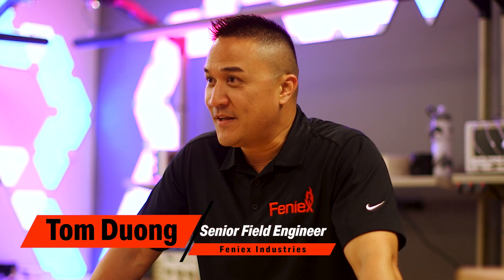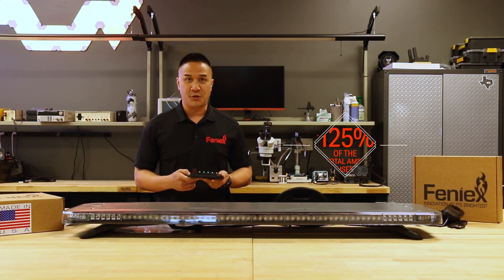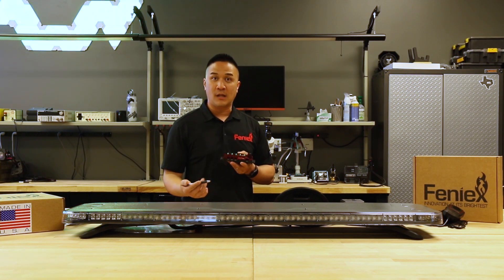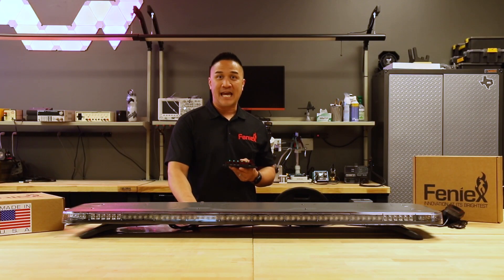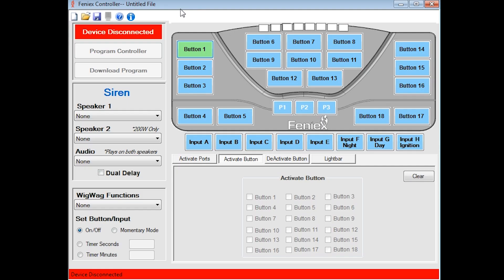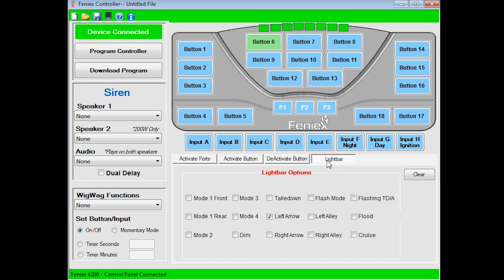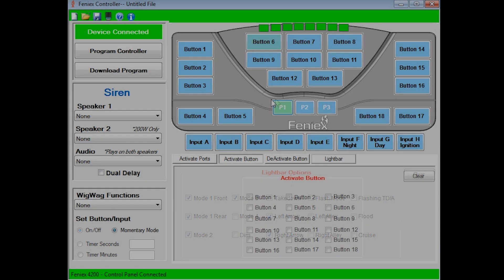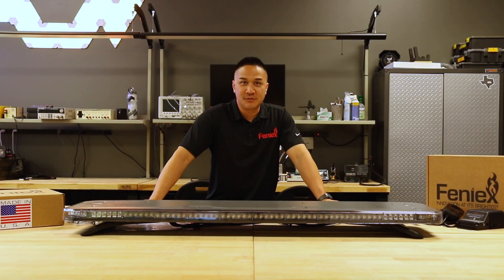Feniex Industries // Tech Talks // 4200 DL Controller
Have questions on how to set up your first 4200 DL Controller? We've got answers! Introducing our new Tech Talks series. In this one Tom, our Senior Field Engineer, runs through some frequently asked questions.

Quick reference for questions asked:

What size gauge wire should I use? (0:18)

What size fuse should I use? (0:32)

How do I dim the backlight on my controller? (0:43)

What can I plug into my serial communication port? (0:55)

Can the Feniex 4200 Data link be used with other light bars? (1:43)

How to make the amber indicator simulate traffic advisor or emergency flash patterns? (2:50)

How do I program my pursuit switch (3:44)

Add your questions in the comments below!